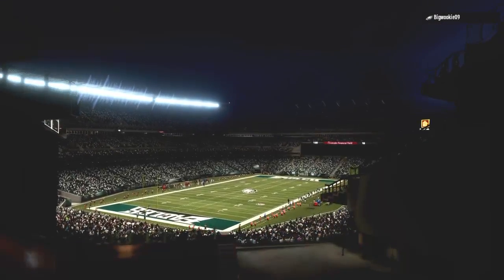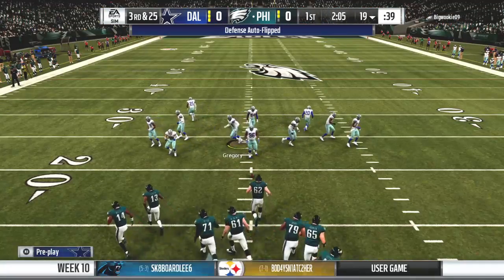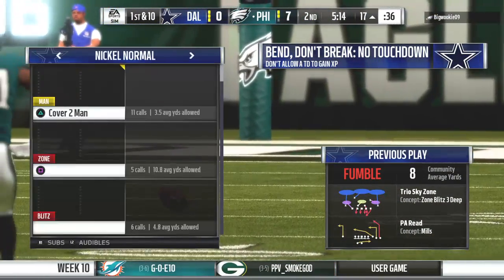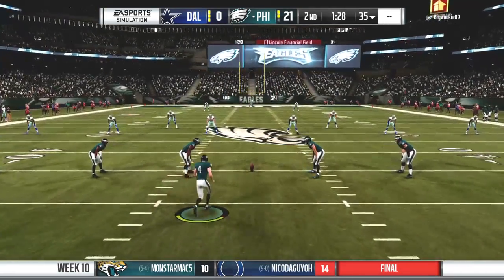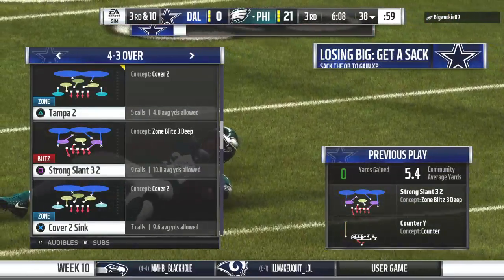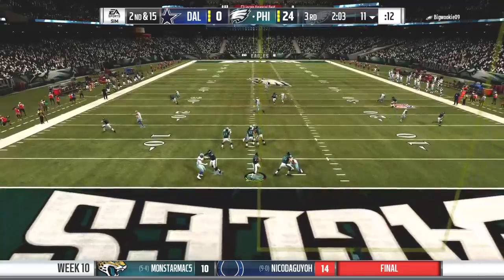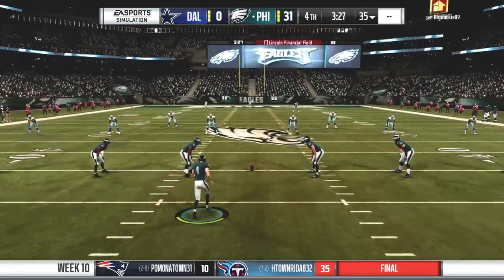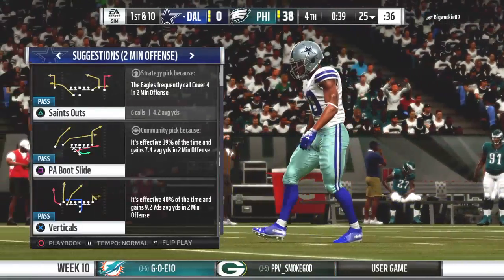LJ CFM YR1 VS EAGLES